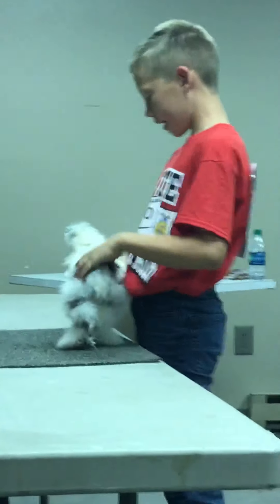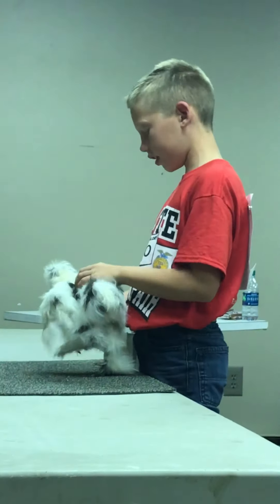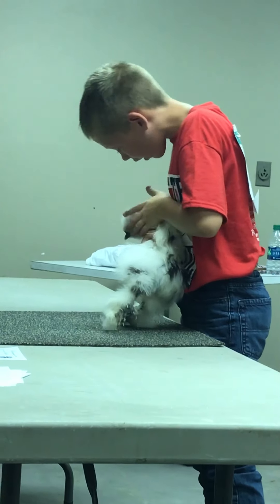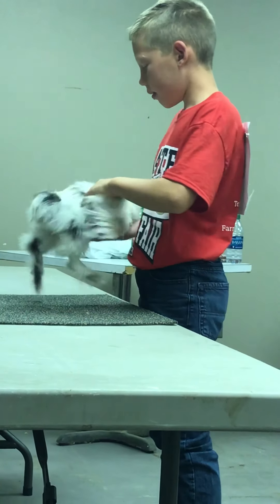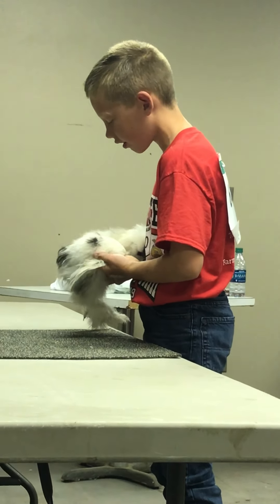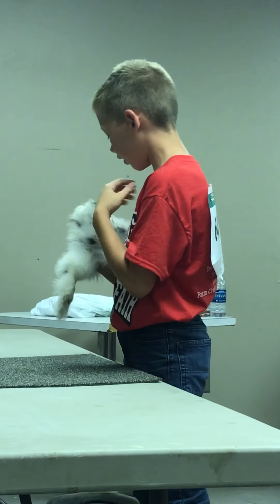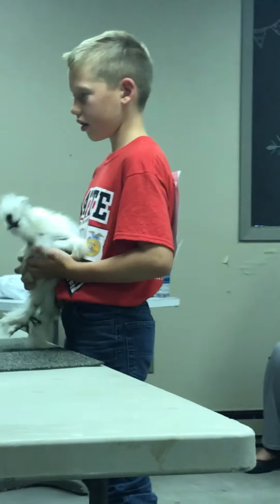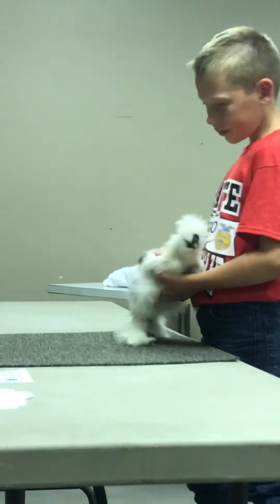4-H Poultry Showmanship Splash Silkie Bantam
This is AO at the Platte Co. Fair showing a Splash Silkie Bantam in the Jr. Division.  He won Grand Champion Jr. Showman.